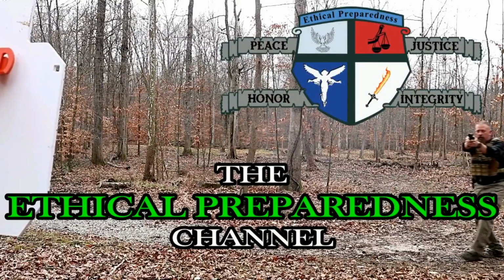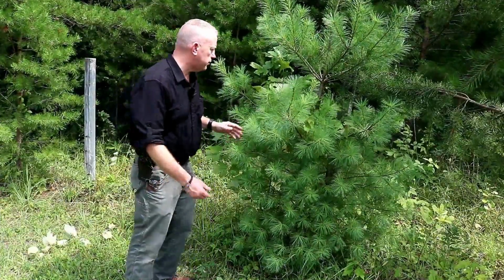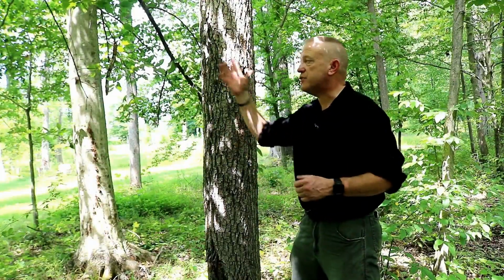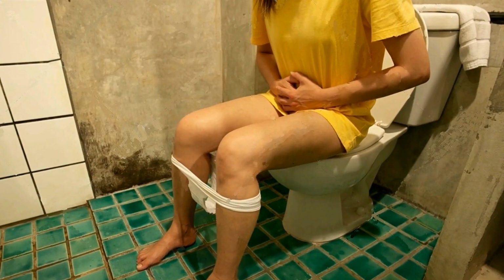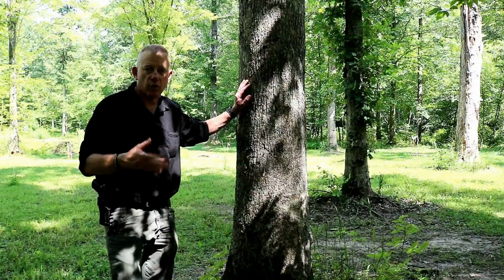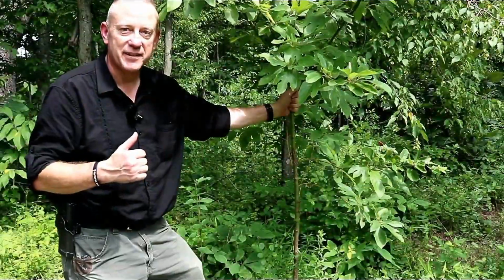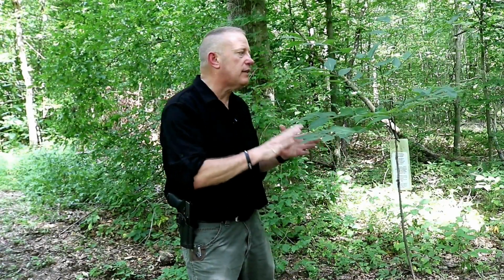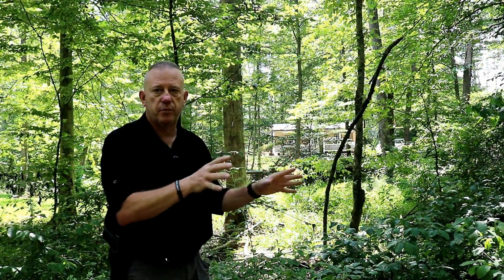When the Pharmacies Shut Down Here's Where You'll Find Your Medicine (Prepper medicine)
This video details how you can secure medicine in a grid-down scenario. SHTF Prepper Medicine.
Self-Defense insurance that's better than cops get They'll fight for you in court and they fight Red Flag laws.
NUTRIENT DENSE prepper food that will store for 25 years and is also packed with vitamins and will actually be healthy for you to eat, visit Nutrient Survival
Valley Food Storage is clean and nutritious long-term food that can last up to 25 years

I am a 20-year police veteran and a staunch supporter of the rights of the people and the US Constitution.

*Special Notes:
I am NOT an attorney, so nothing in my videos should be misconstrued as legal advice. This content is not intended to provide any legal guidance or advice.
Also, the Use of Force and the Use of Deadly Force should always be a LAST RESORT and never just a convenient option. It is also YOUR responsibility to know your state's laws on self-defense.